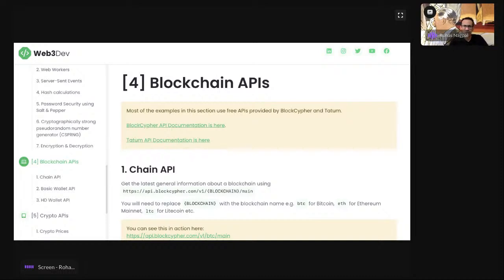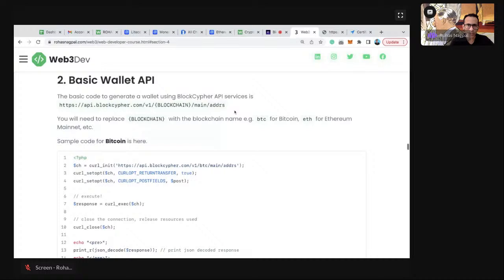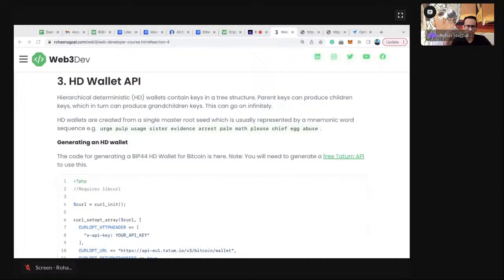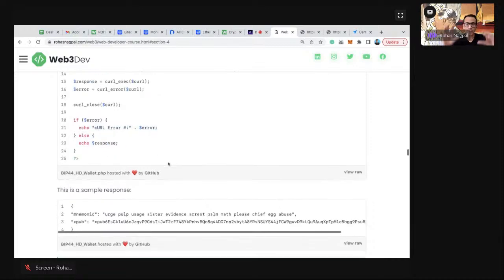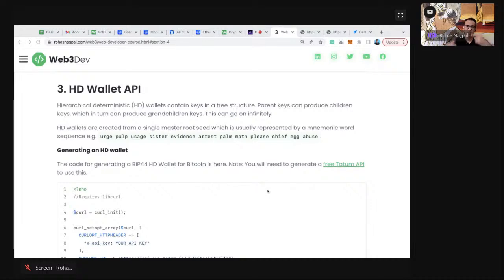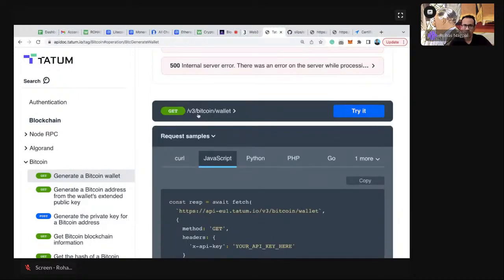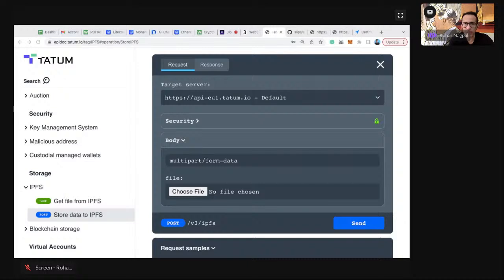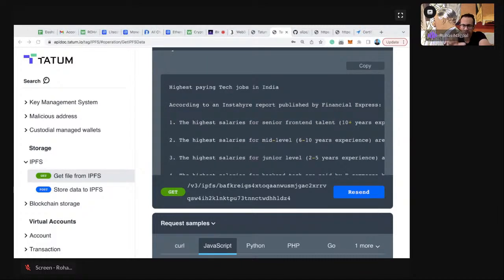Introduction to Blockchain API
Learn to use Chain API, Basic Wallet API, and Hierarchical deterministic (HD) Wallet API.